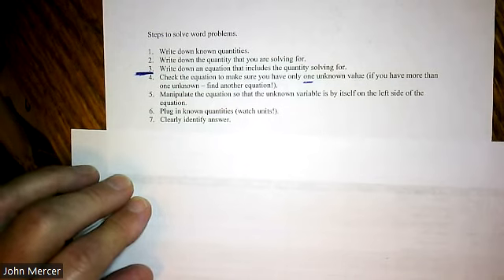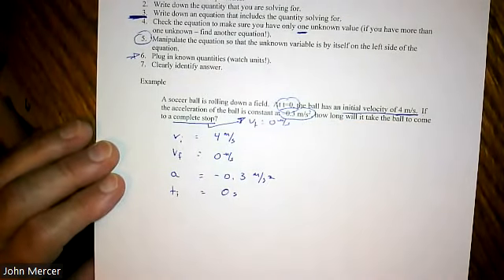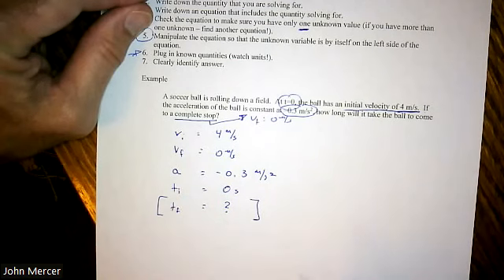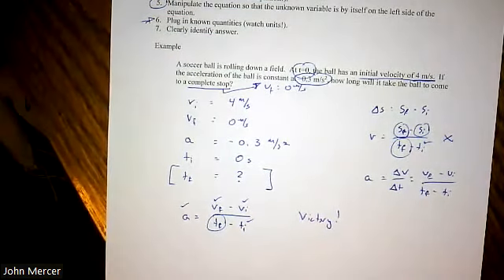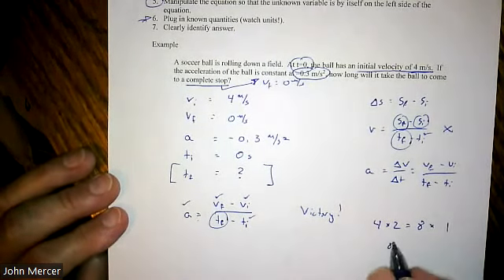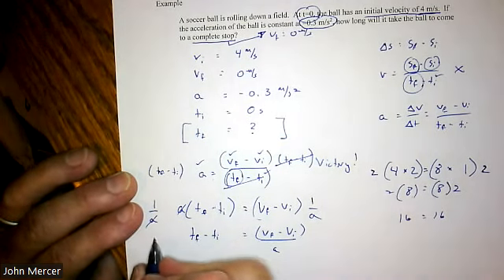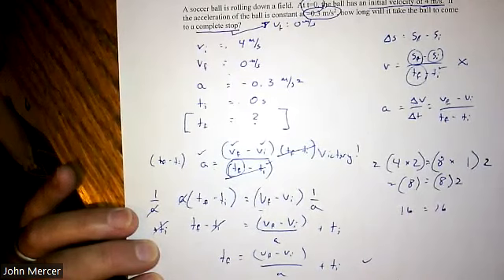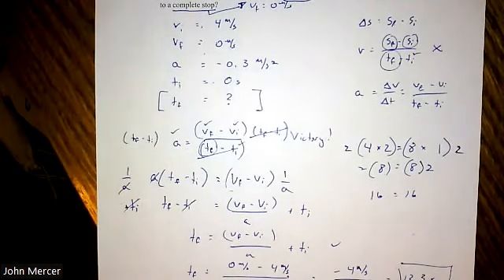Word problems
Technique for solving word problems.